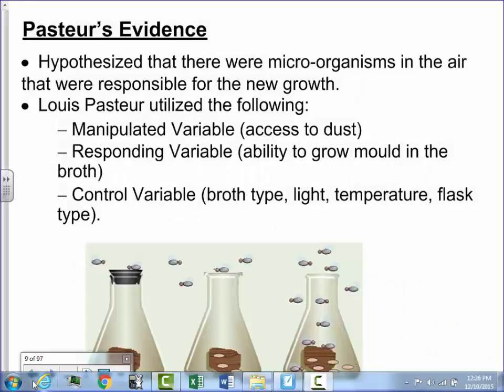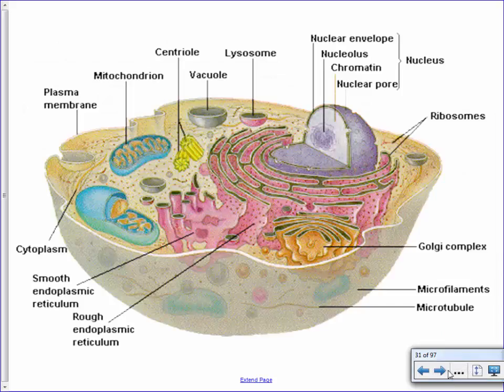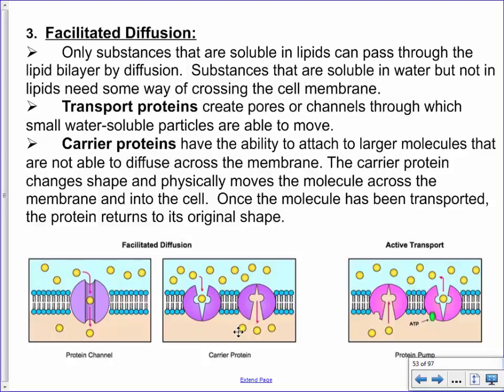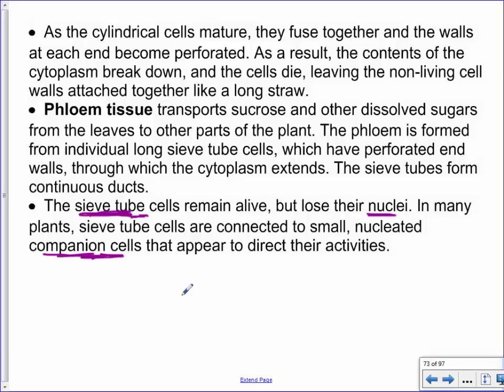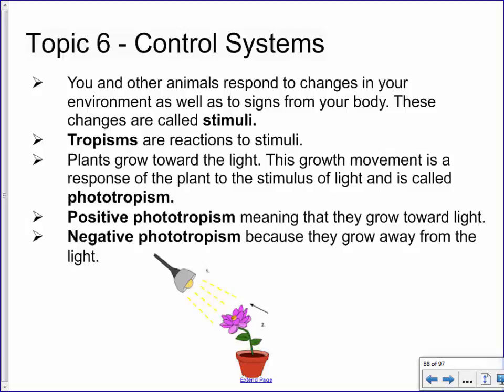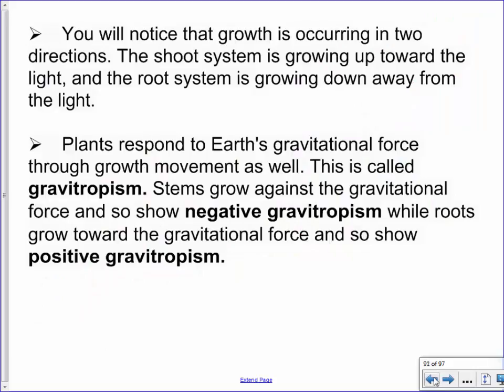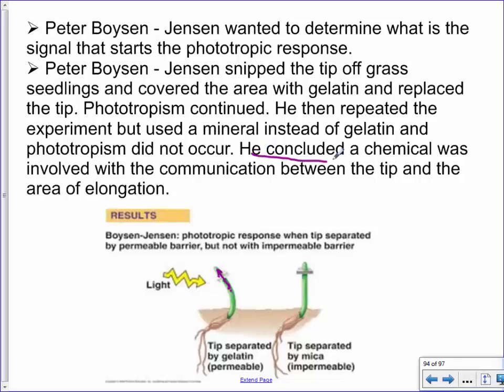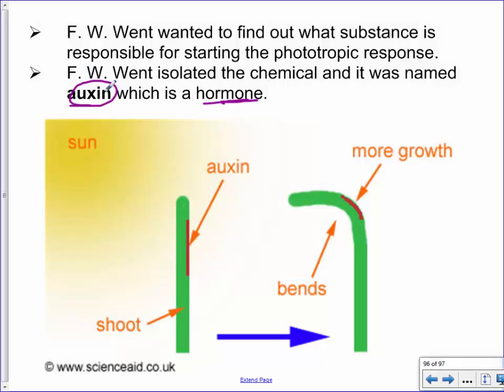6. Control Systems